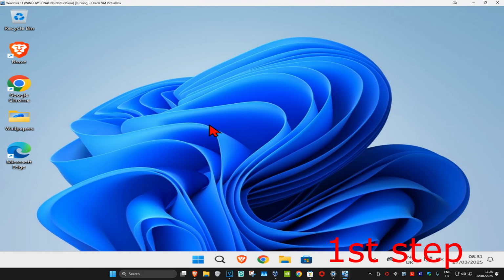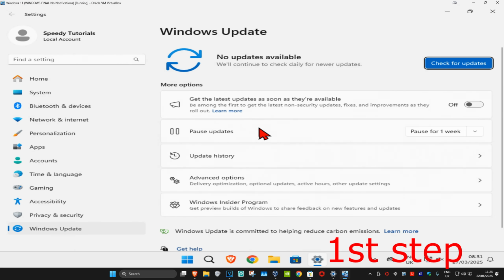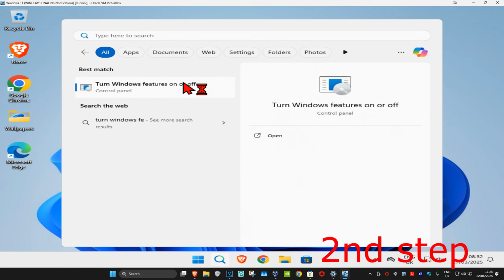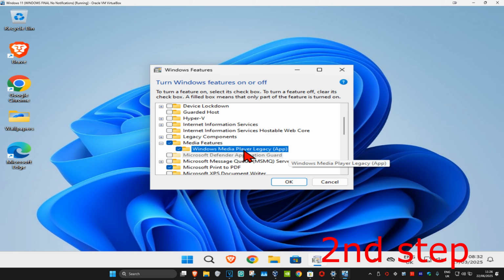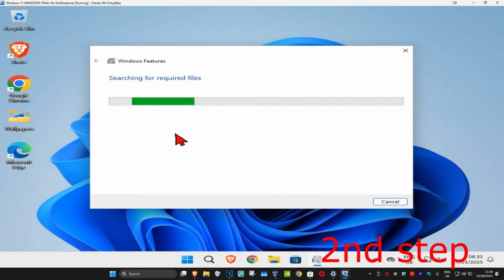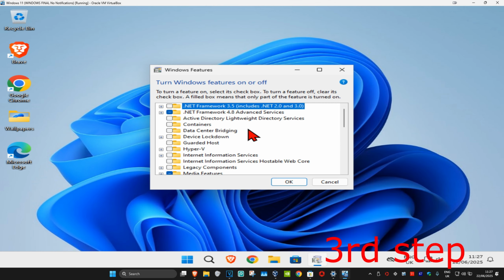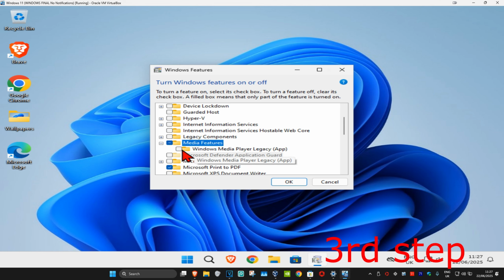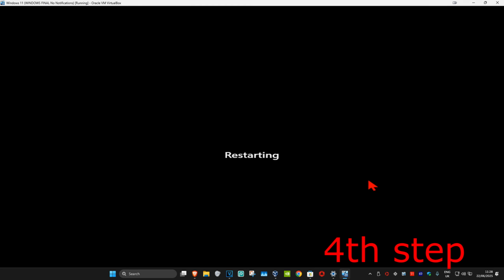How To Fix Windows Media Player Won't Open in Windows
In this tutorial, I’ll show you how to fix the issue where Windows Media Player won't open in Windows. This problem can be caused by corrupted system files, incorrect settings, or conflicts with other applications. Follow these steps to troubleshoot and resolve the problem.

Issues addressed in this tutorial:

Windows Media Player not opening
Fixing Windows Media Player not responding
Resolving Windows Media Player crashes on startup
Repairing corrupted Windows Media Player files